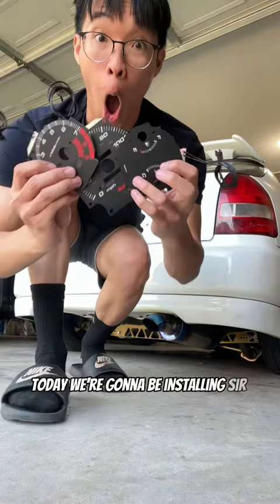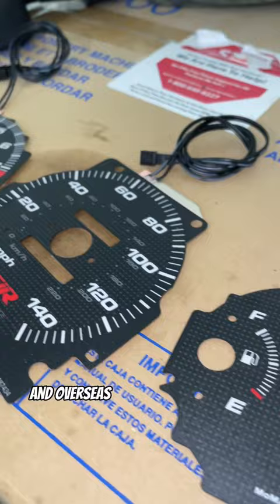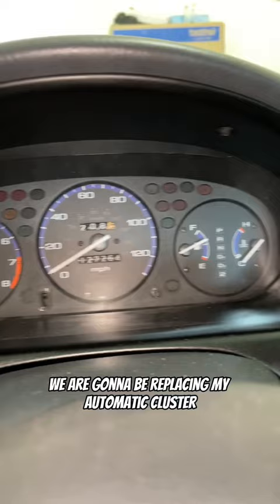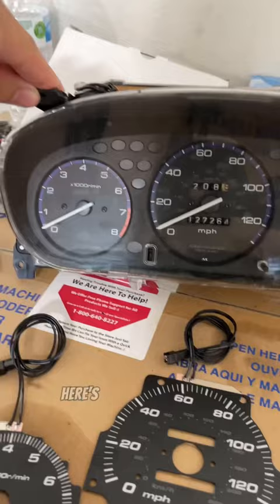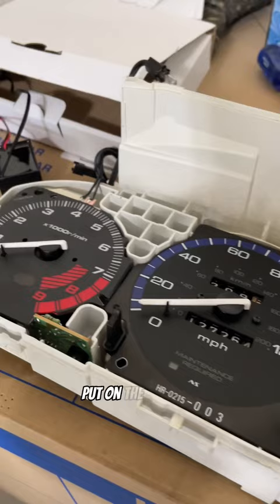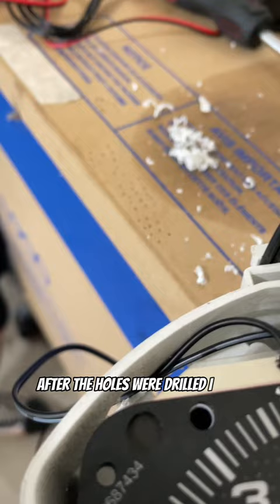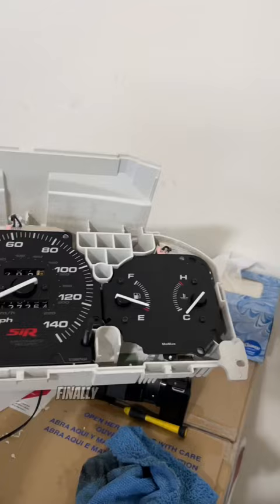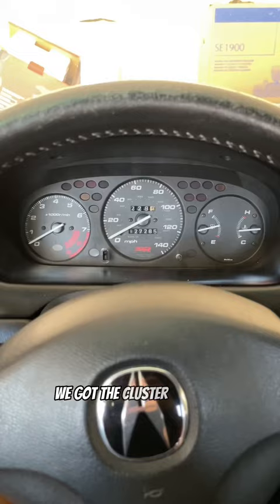Installing SUPER RARE SiR Gauges!